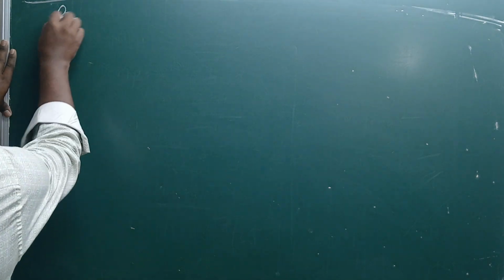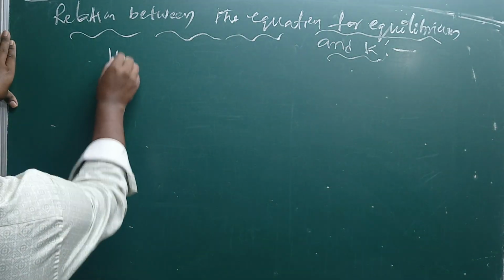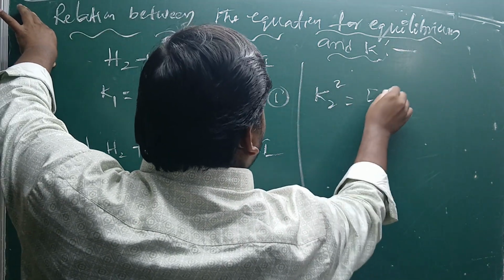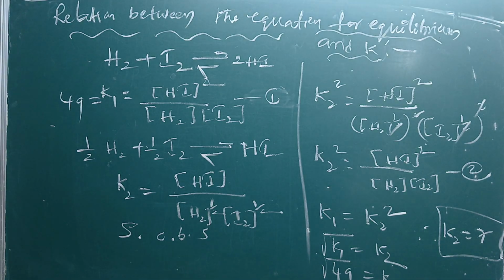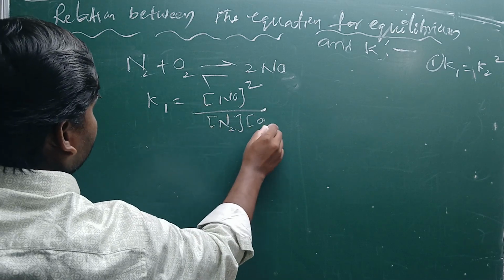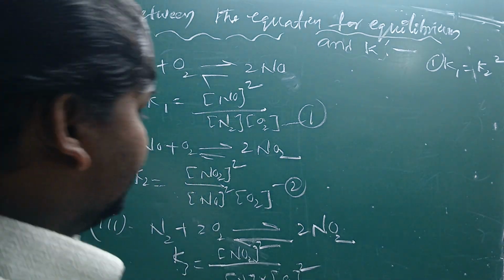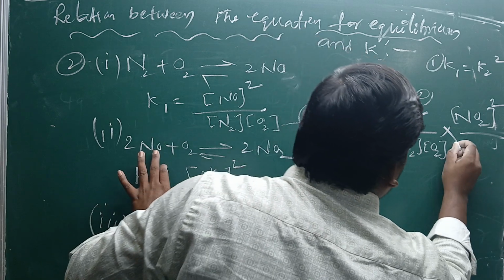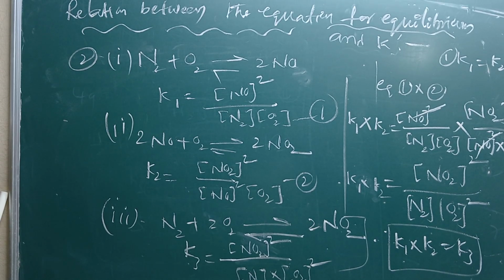Relation between the equation for equilibrium and equilibrium constant